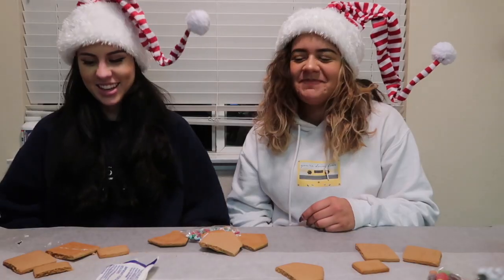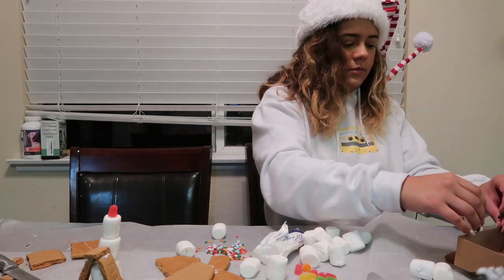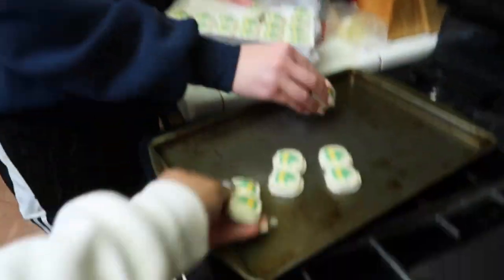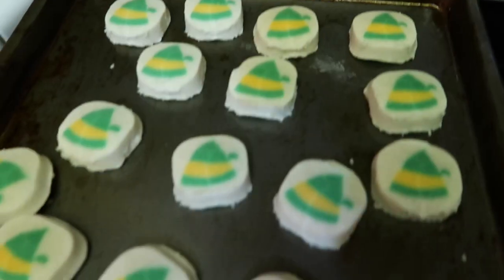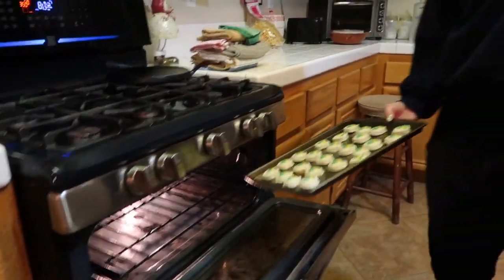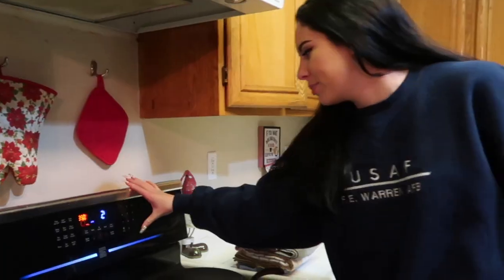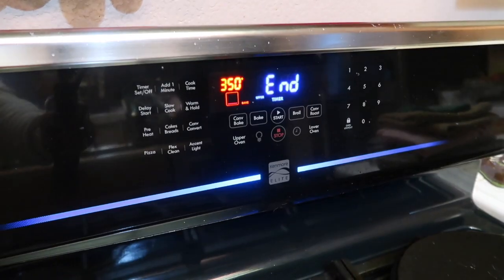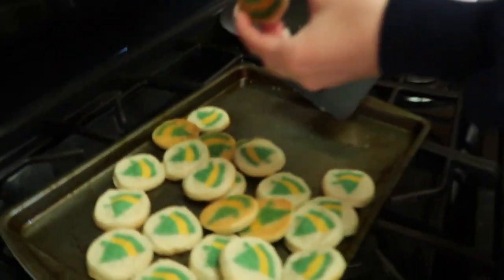MAKING GINGERBREAD HOUSES WITH MY BEST FRIEND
Izzi and I made gingerbread houses and some other Christmas activities :)